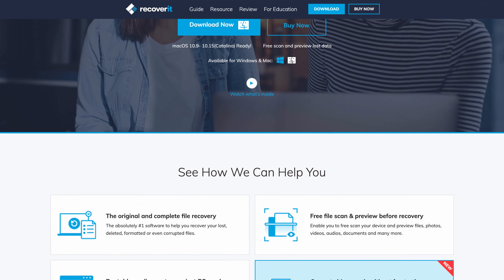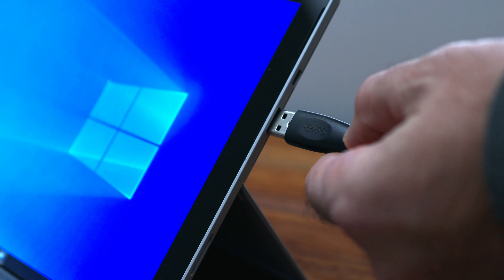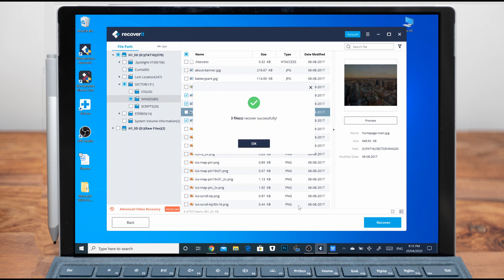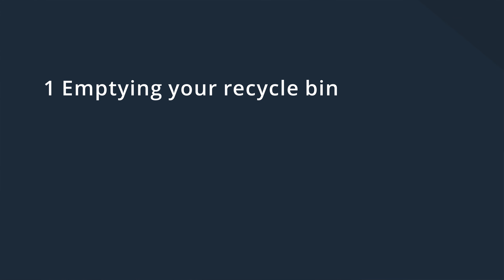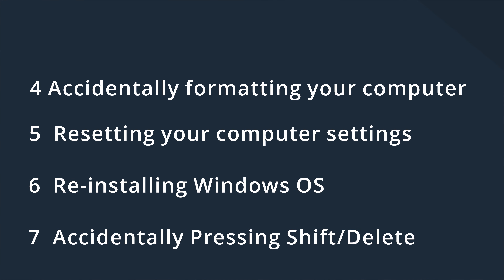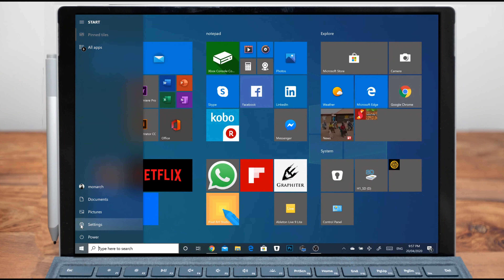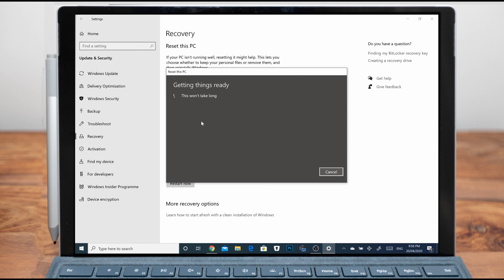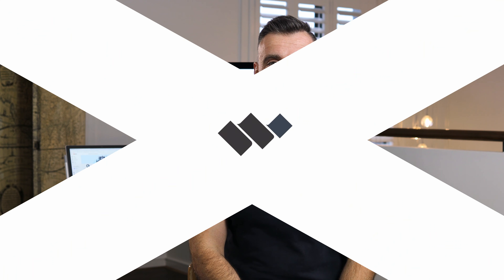Wipe Hard Drive Accidently? Recover Data from Hard Disk After Disk Wipe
If you wipe hard drive data by formatting or deleting data permanently, Recoverit is available for data recovery from hard drive after disk wipe

If you have wiped hard drive using third party disk wipe tool, its going to be pretty hard to recover that data, as most data recovery programs simply can’t restore the lost information. But if you wipe data from hard drive by formatting or deleting data permanently, Recoverit data recovery software, which is among the most highly rated data recovery tools on the market today, is availble to recover the lost data. So if you accidently wipe hard drive by formatting or permanently deleting data, check below how wiped hard drive recovery can be achieved with help of Recoverit data recovery.

Step 1: Launch the program and select the target hard disk where you want to target your data recovery.
Step 2: Click on start and Wait a few minutes for Recoverit to scan your wiped hard drive and search for the lost files.
Step 3: Select the files you want to recover and preview, once confirmed, click on the “Recover” button and save the file to another save location.

If you want to avoid wiping our data,  please take a look at  the scenarios that could lead to an accidentally wiped disk:
--Erasing one drive accidentally when wiping a different drive
--Accidentally formatting your computer
--Resetting your computer settings
--Reinstalling Windows operating system
--Accidentally pressing SHIFT+DELETE to delete hard drive data

Hopefully these tips can help you avoid wiping a disk drive mistakenly and losing your important information from your hard drive.

Besides, As mentioned earlier there are times when you want to wipe your hard drive data for example where you need to dispose of your device, hard drive, mobile phone or tablet. So if you are looking to do that, you need to use some professional disk wipe/clean tools to help to wipe a laptop clean.